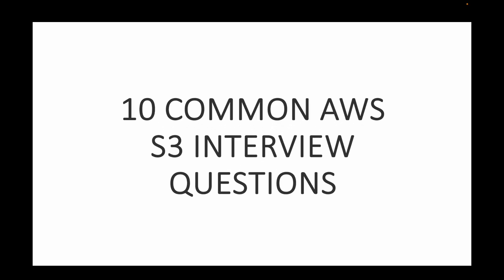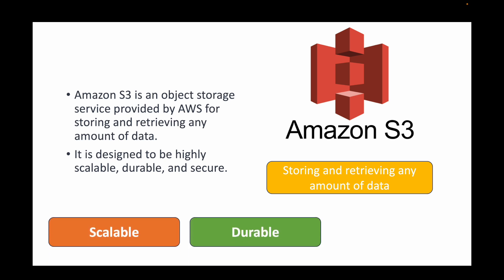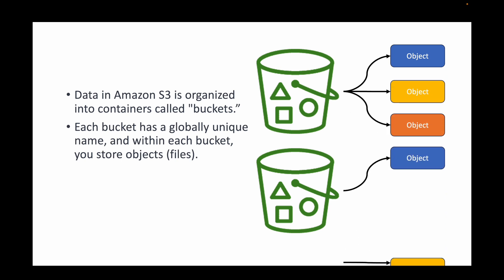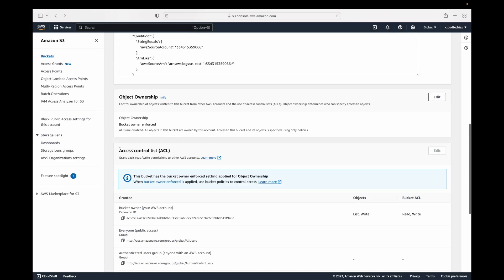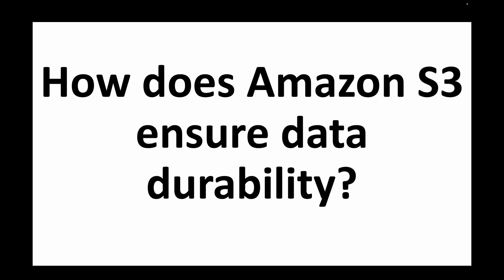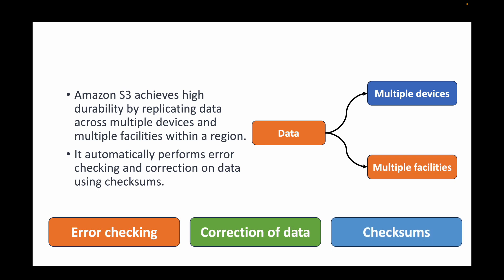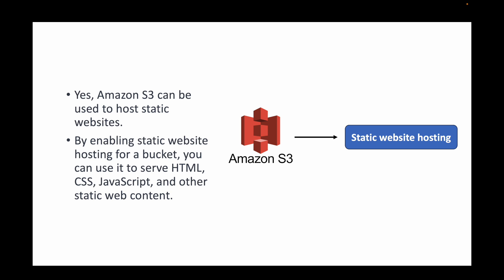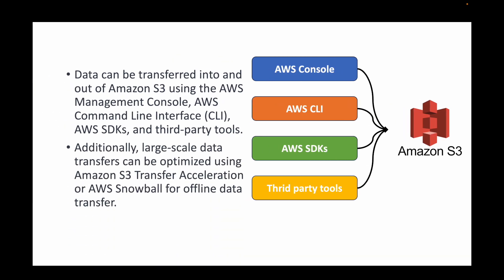Mastering AWS S3: 10 Essential Interview Questions with Answers on AWS S3 🚀💻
🚀 Ready to ace your AWS S3 interview? Join me in this in-depth exploration of the top 10 common Amazon S3 interview questions, packed with detailed answers and insights. Whether you're a seasoned AWS pro or just diving into the cloud, this video will equip you with the knowledge you need to impress any interviewer. From storage classes to security features, we've got it covered!

📋 Questions Covered:

🔹 Question 1: What is Amazon S3?
🔹 Question 2: What are the storage classes in Amazon S3?
🔹 Question 3: How is data organized in Amazon S3?.
🔹 Question 4: What is the maximum size of an object that can be stored in Amazon S3?
🔹 Question 5: How can you control access to your Amazon S3 buckets?
🔹 Question 6: What is versioning in Amazon S3, and why would you use it?
🔹 Question 7: How does Amazon S3 ensure data durability?
🔹 Question 8: What is a pre-signed URL in Amazon S3, and how is it useful?
🔹 Question 9: Can you use Amazon S3 to host a static website?
🔹 Question 10: How can you transfer data into and out of Amazon S3?

Happy learning!!